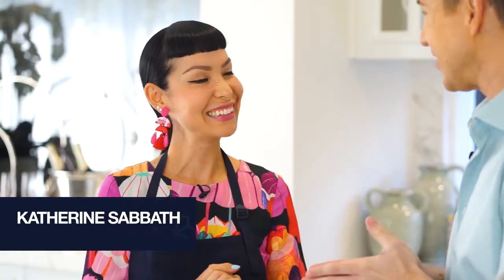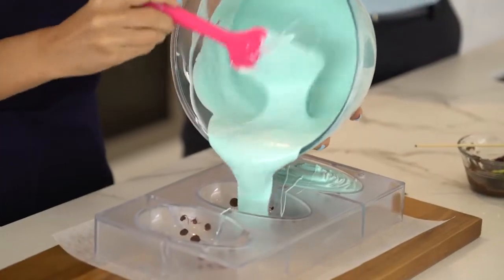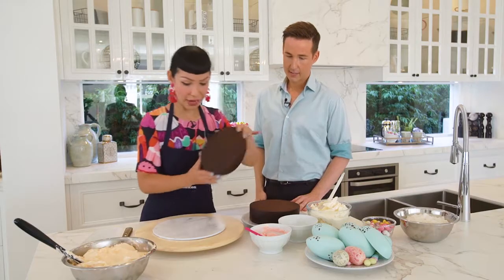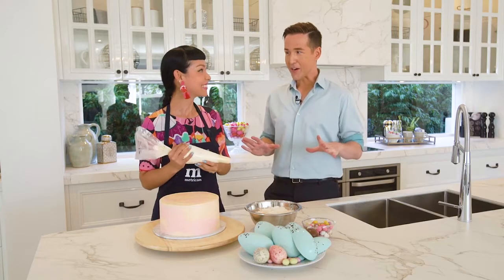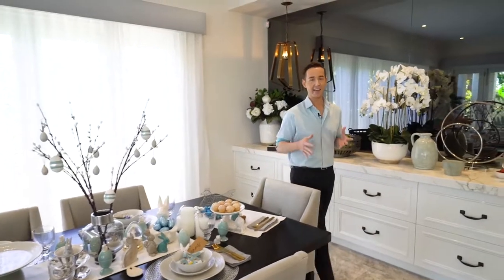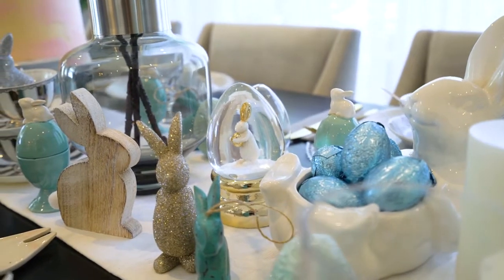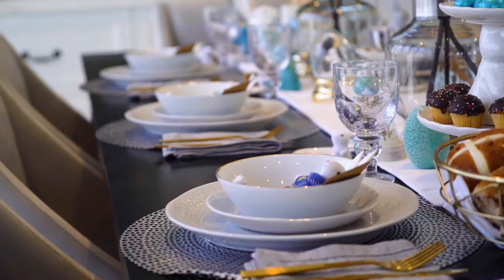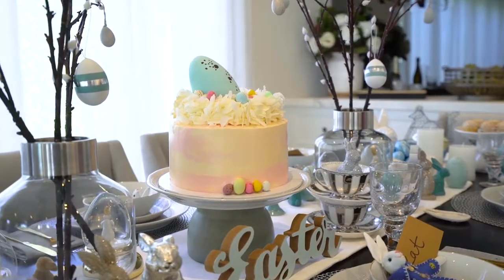Styling Tips - Easter Table Styling | Metricon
Watch on as Chris Carroll of TLC Interiors joins baking extraordinaire Katherine Sabbath to bring you a whole lot of Easter styling and entertaining inspiration.